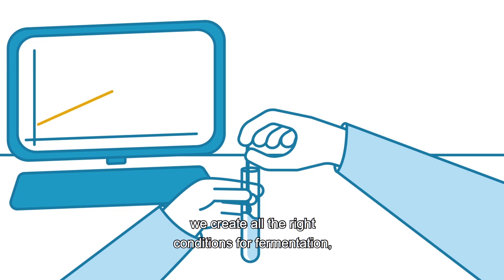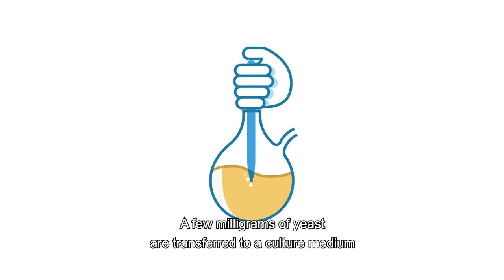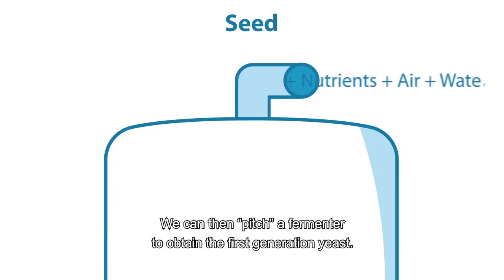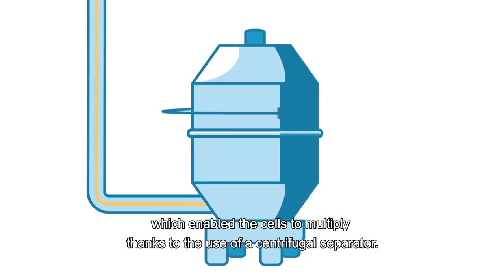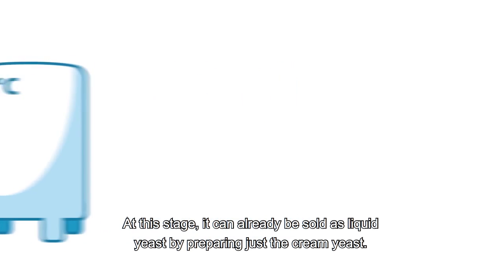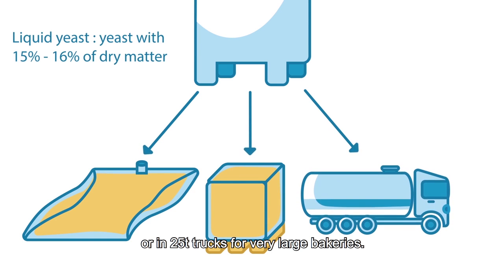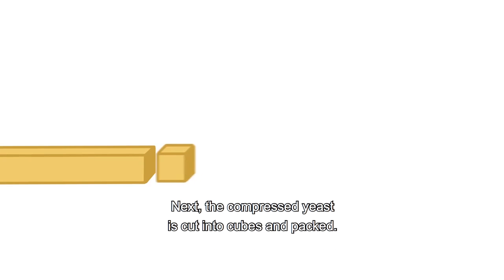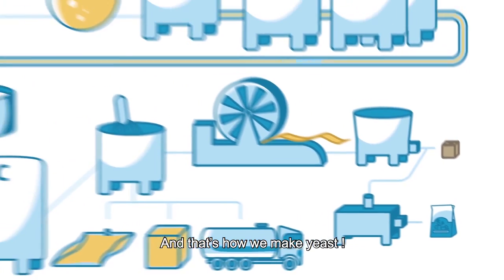Πώς φτιάχνεται η μαγιά? - Lesaffre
Ακόμα αναρωτιέστε πώς φτιάχνεται η μαγιά;
Αυτό το βίντεο αφηγείται με εκπαιδευτικό τρόπο πώς παράγουμε τη μαγιά. Σε αυτό το μικρό βίντεο, εντοπίζουμε τα διαφορετικά στάδια της διαδικασίας της παραγωγής της μαγιάς (ζύμωση, βιομάζα..), καθώς και τον τρόπο με τον οποίο προσεγγίζουμε τις διαφορετικές μορφές της μαγιάς (υγρή, ξηρή κλπ.)
Οι παραγωγοί μαγιάς ισχυρίζονται ότι παράγουν μια μεγάλη ποσότητα ζωντανών κυττάρων. Από την εργοστασιακή φάση μέχρι τη βιομηχανική χρήση, η διαδικασία περιλαμβάνει τον πολλαπλασιασμό των κυττάρων σε ιδανικές συνθήκες (μελάσες, θερμοκρασία, pH, κλπ.).
Τα στελέχη της μαγιάς είναι μοναδικά στοιχεία. Ο συνδυασμός επιλεγμένων στελεχών και συγκεκριμένων βιομηχανικών σχεδιασμών έχουν σαν αποτέλεσμα υψηλής ποιότητας προϊόντα τα οποία ανταποκρίνονται στις ανάγκες των χρηστών.